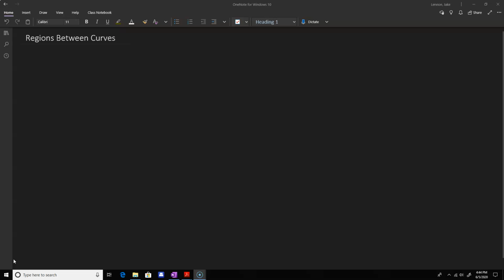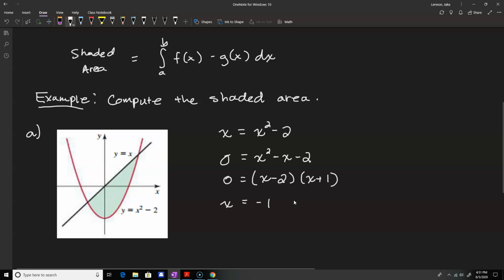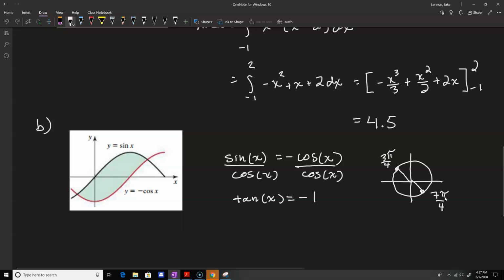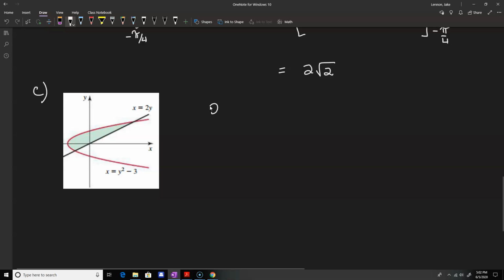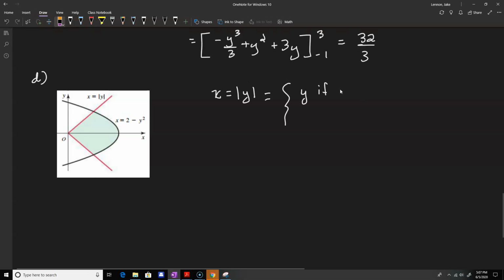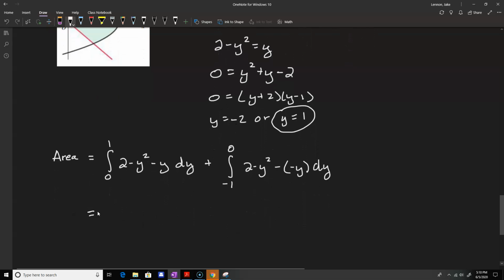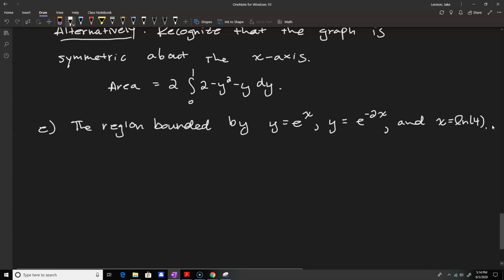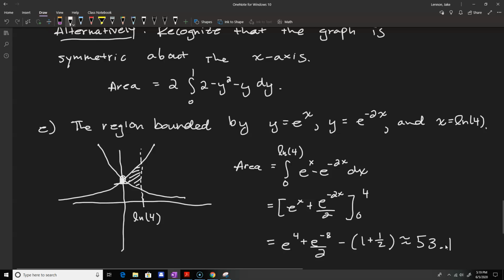Regions Between Curves